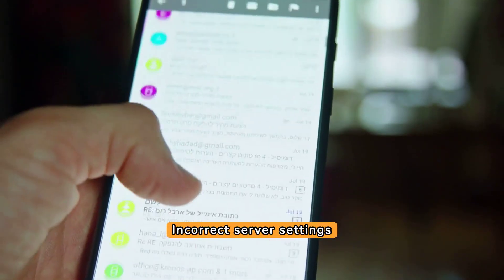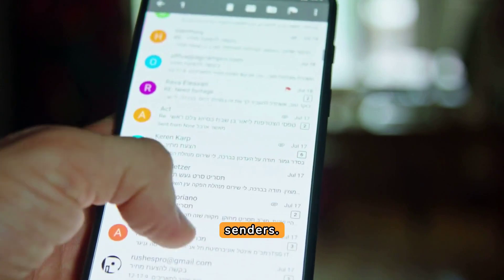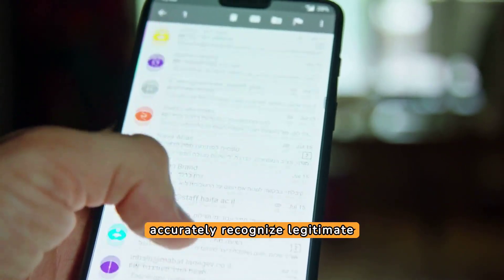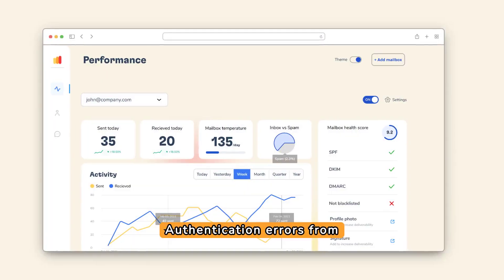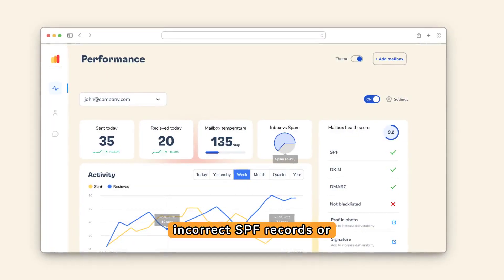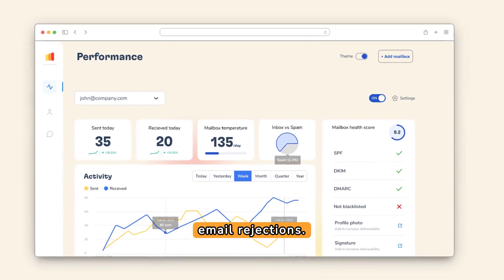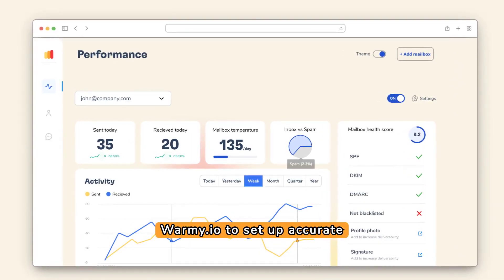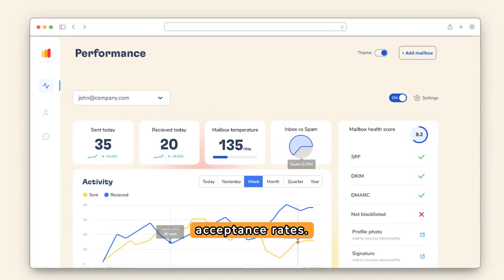SMTP Email Error 500 5.7.1- How to Resolve [SOLVED]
Struggling with SMTP Email Error 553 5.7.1? Don't worry, we've got you covered! Join us as we tackle this common issue that can disrupt your email communications and learn how to resolve it effectively.

Discover the common causes behind Error 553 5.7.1, including incorrect SMTP server settings and improper authentication. Understand why revising and correcting these settings is crucial for smooth email operation.

Learn practical steps to fix this error tailored for Gmail, Outlook, and Yahoo users. From verifying settings to enabling less secure app access, ensure your account configurations align with your email provider's standards.

Explore how to navigate through the challenges of email deliverability with Warmy. Ensure your campaigns reach your audience's inbox seamlessly, making the smart choice for your business.

Don't let SMTP Email Error 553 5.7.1 hinder your communication efforts. Join us and resolve this issue today for better delivery rates and smoother email operations!